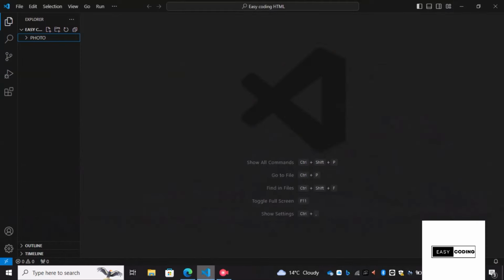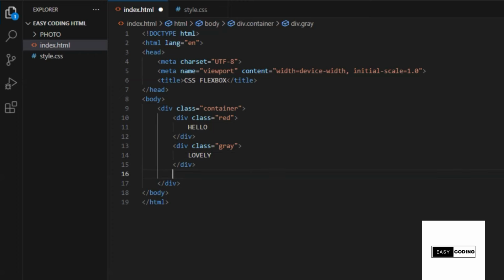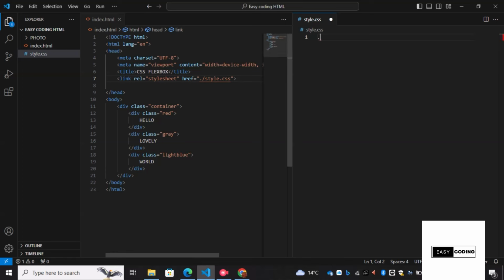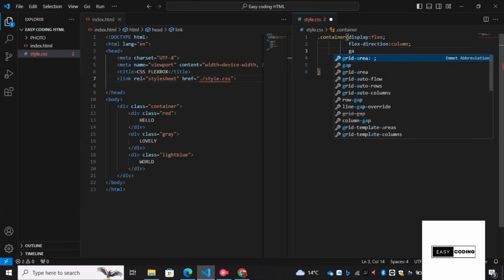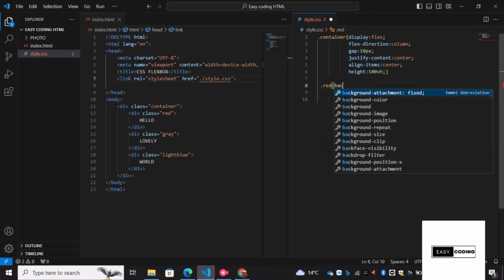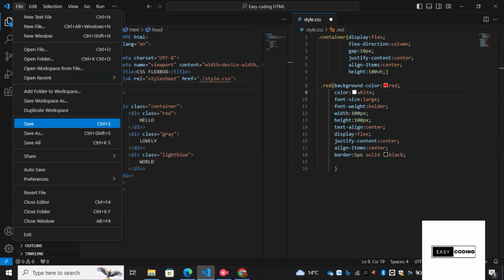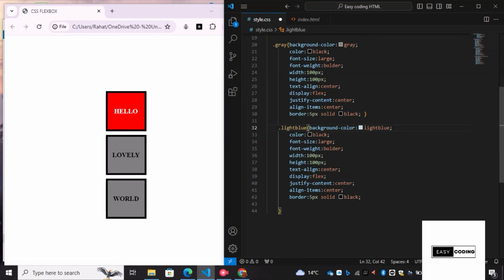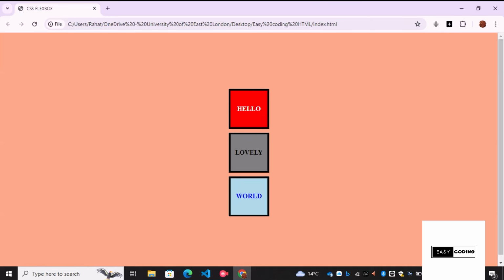Master Flexbox Layouts!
🌟 Welcome to Easy Coding! In this tutorial, we'll walk you through the process of creating a responsive and flexible layout using CSS Flexbox. We'll cover key properties such as display: flex and flex-direction, and dive into using HTML class attributes and division tags to structure and style your content effectively.

What You'll Learn:

📄 How to use the HTML division tag to create sections and containers for your content.
🎨 The importance of the HTML class attribute and how to use it to apply CSS styles.
🔧 Setting up a flexible layout with display: flex to align and distribute space among items in a container.
🔄 Using flex-direction to control the direction of your layout, whether it's row, row-reverse, column, or column-reverse.
💡 Practical examples and tips to help you implement these techniques in your own projects.

By the end of this video, you'll have a solid understanding of how to use CSS Flexbox to create dynamic web layouts.